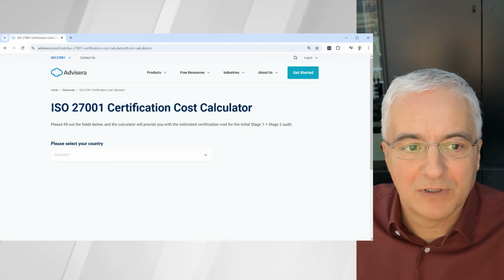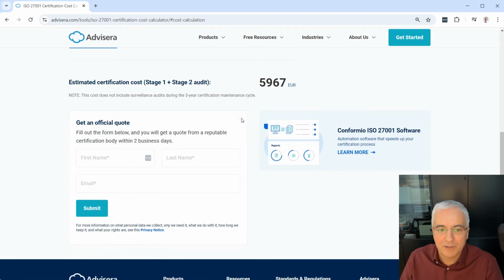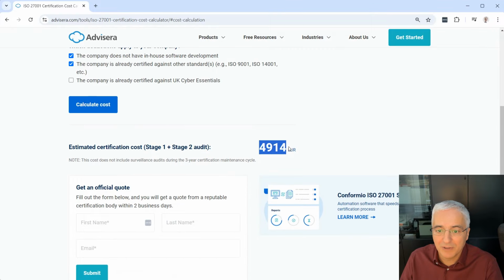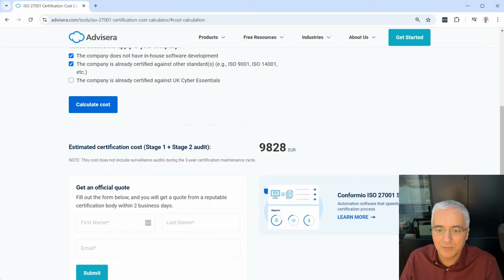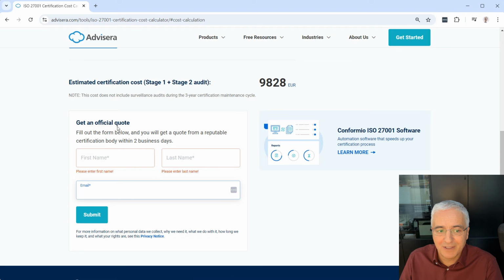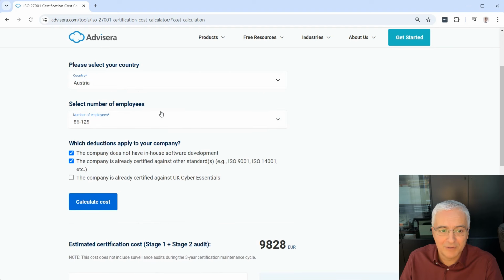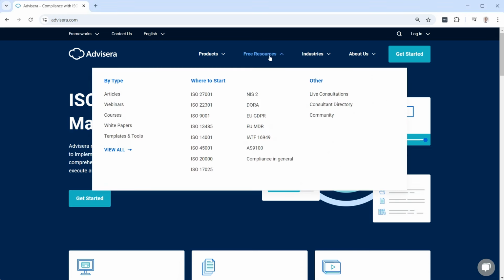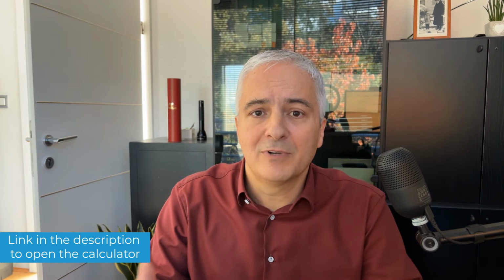ISO 27001 Certification Cost: How To Calculate It? [free tool overview]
This tool helps businesses estimate the costs of hiring a certification body for their initial certification audit. We guide you through the steps of inputting necessary data, such as your country, number of employees, and any potential deductions. The calculator will generate an estimated cost based on these inputs, including options for different countries and currency types.

ABOUT ME
I'm Dejan Kosutic, CEO at Advisera - my field of expertise is ISO 27001, NIS2, and DORA compliance, as well as cybersecurity management.

00:00 Introduction to ISO 27001 Certification Cost Calculator
00:13 Filling Out the Cost Calculator
00:36 Understanding the Cost Breakdown
00:56 Adjusting for Deductions and Employee Count
01:37 Currency and Getting an Official Quote
02:01 The Logic Behind the Calculator
02:36 Benefits and Usage Tips
03:01 Accessing the Calculator
03:17 Conclusion